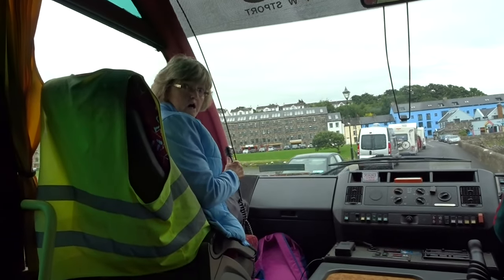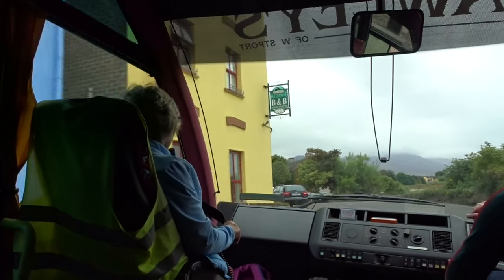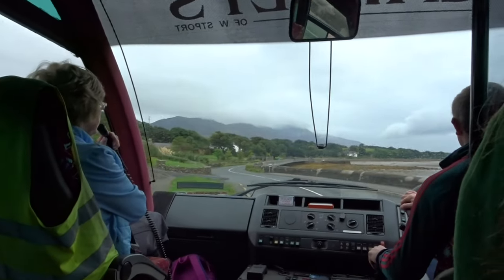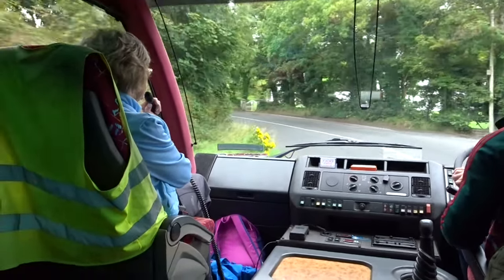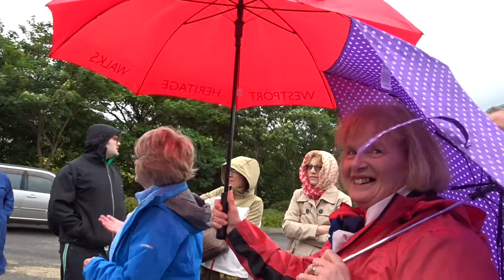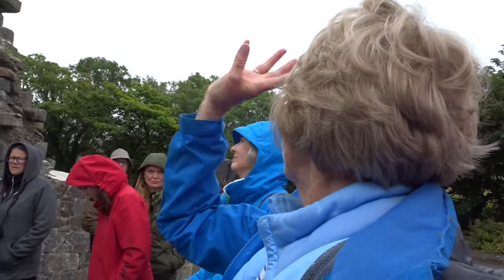Bronagh Joyce: Grace O Malley (Gráinne Mhaol ) Tour 2017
Bronagh Joyce of Westport Historical Society conducts a Grace O Malley (Gráinne Mhaol) tour around some parts of Clew Bay, of relevance to Grace's life, as part of National Heritage Week 2017 on a wet and windy day. 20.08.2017.